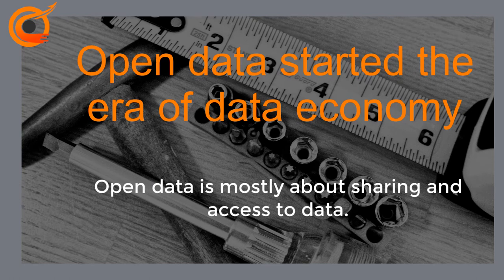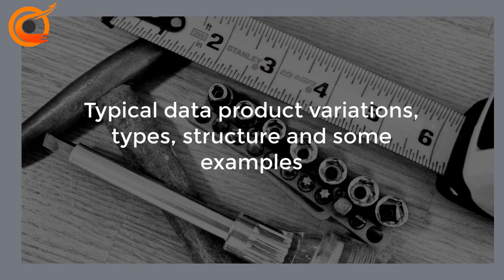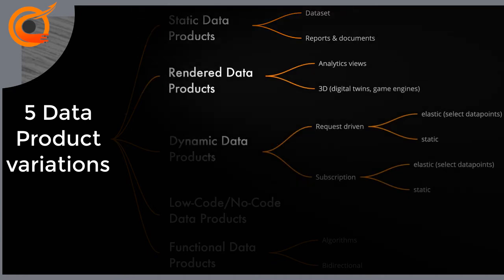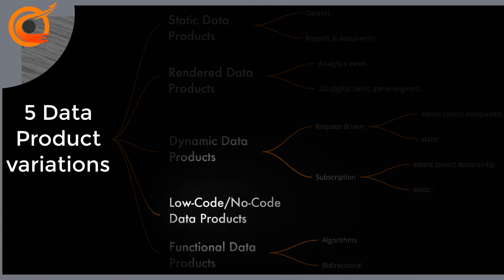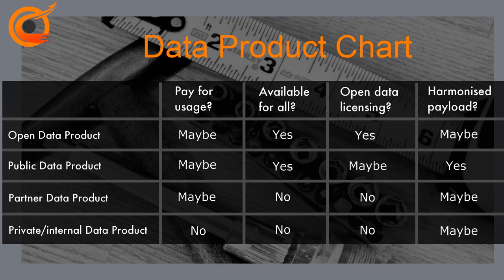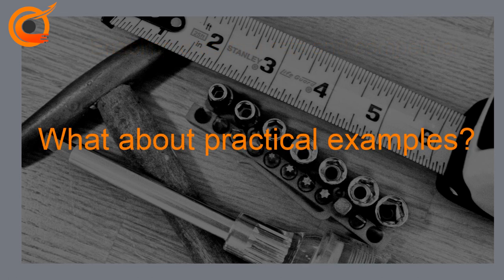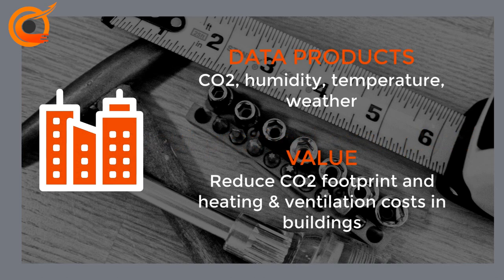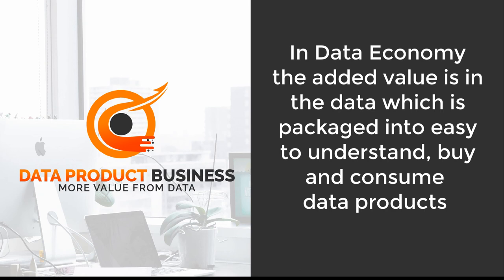Explain Data Product in 8 Minutes with practical examples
In the video the concept of data product is explained with 3 concrete examples. Check out how we can help you to monetize your data